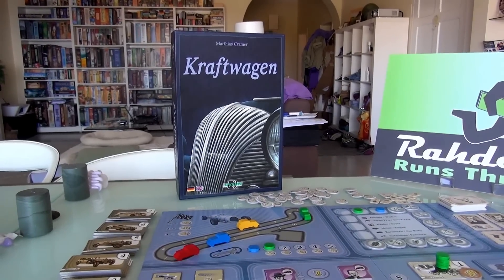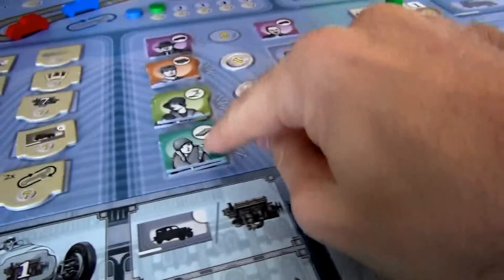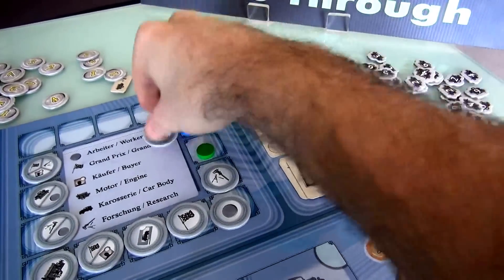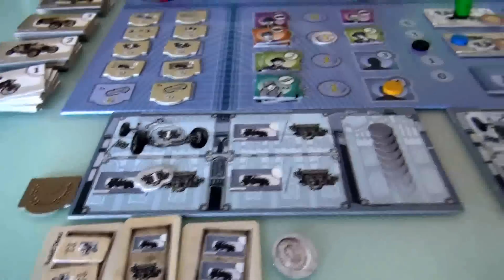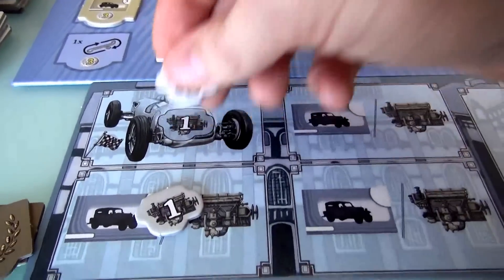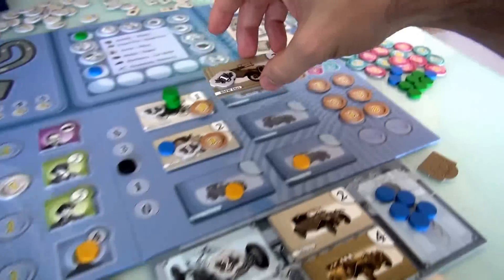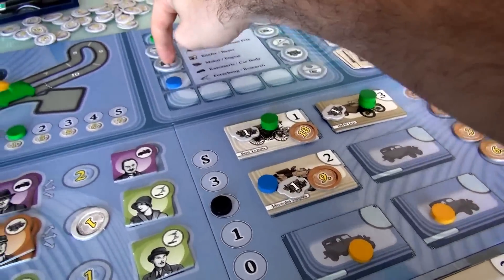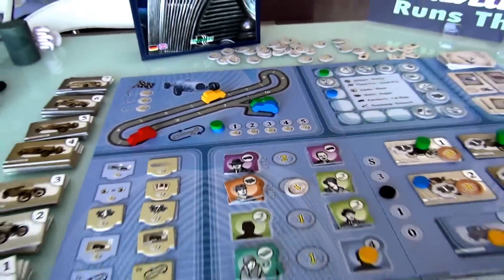Kraftwagen Extended Gameplay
A video outlining gameplay for the boardgame Kraftwagen.

1:02 To be clearer when you use Daimler's power, on your turn, you place one prestige token of 4 or 2 points on an active buyer and that buyer will award those extra points to the player that sells a car to him... it's not a guarantee that it will be to the player that placed the token, unless he does this prior to placing the final car or advancing the saturation of the buyers marker to the 0 and therefor he knows what car he will be able to sell... prior to that any player can make a better offer than the ones already available

11:02 And she should receive one of the Award Tokens, the one that you get if you are the first to build a level 3 (or higher) Car Body

12:51 Forgot to refresh the Research Cards

15:06 Not the same... the first award for Engines come when you build a Level 4 Engine

19:44 Forgot to set the price for the new car on the market

25:53 It's not required to be a Level 7... it has to be at least a Level 6 and Jen already does a Level 6 Body